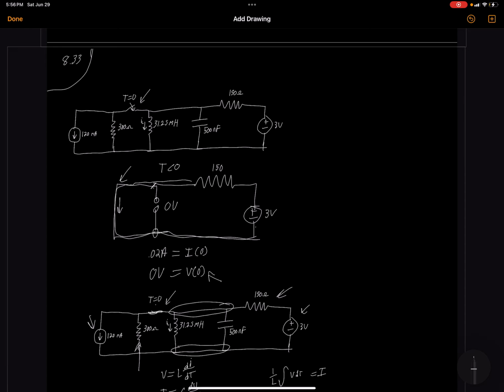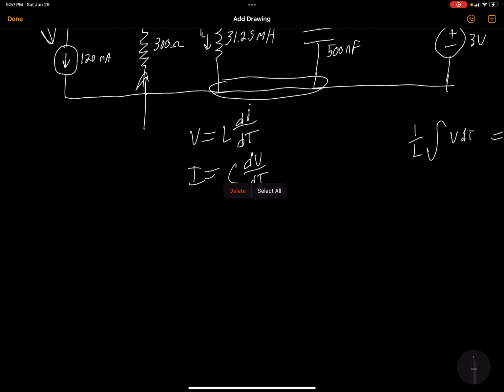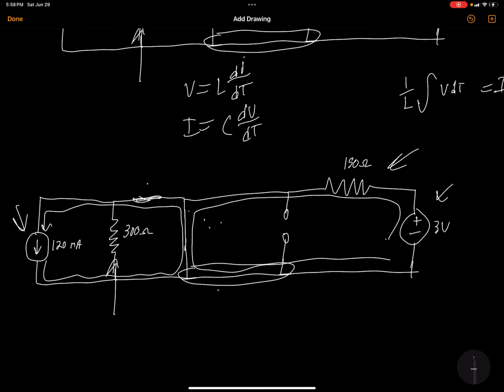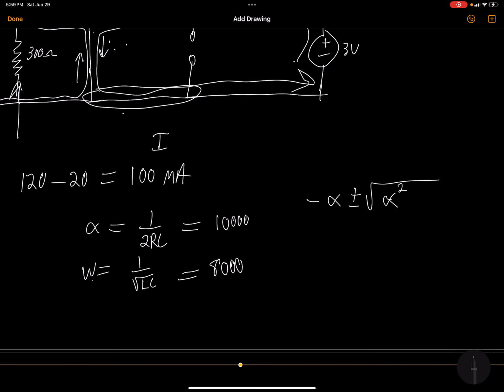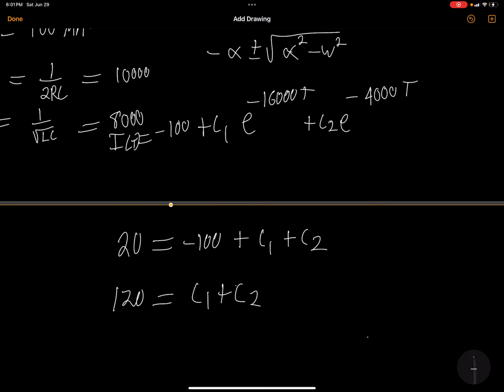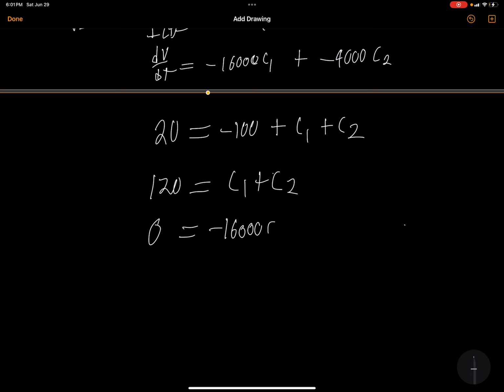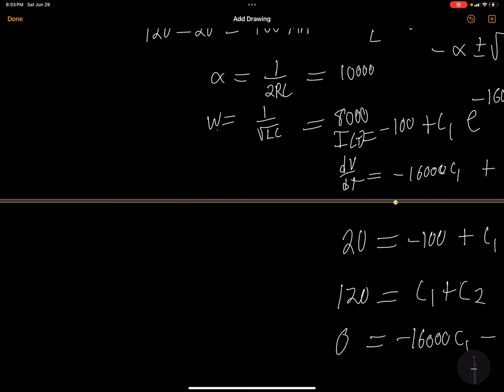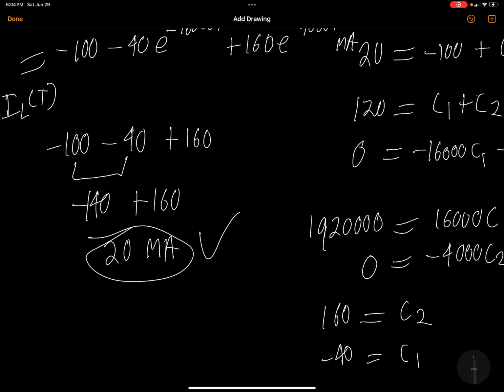8.33 second order ex